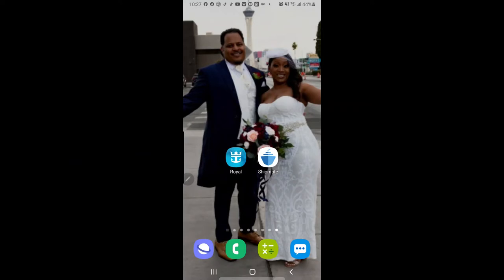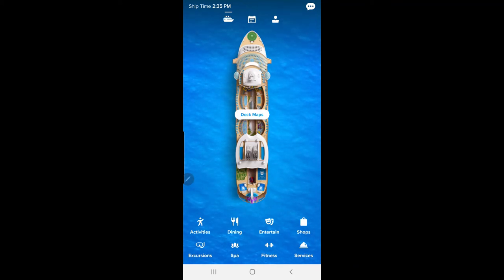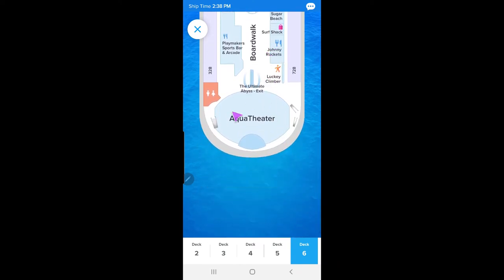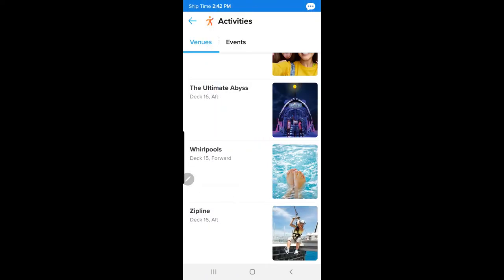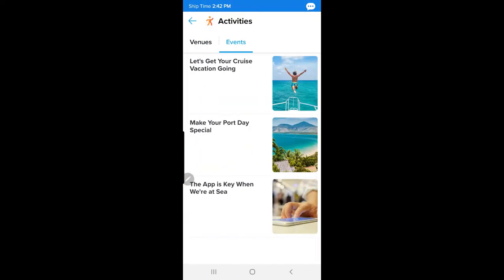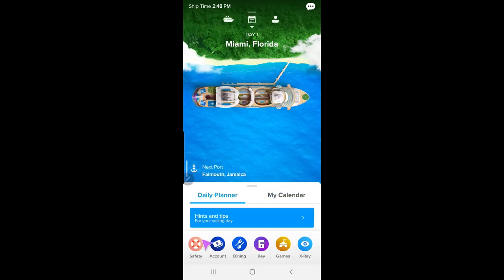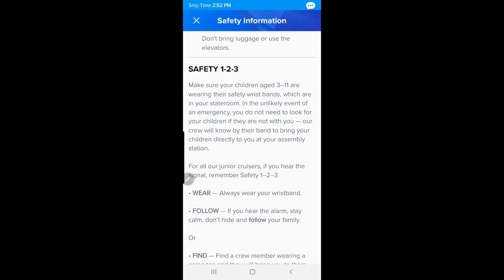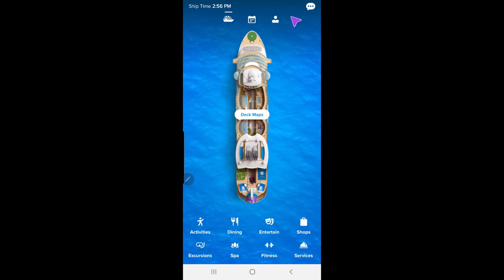Royal Caribbean App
This is a two part video that demonstrates how to use the Royal Caribbean and Ship Mate App.  Download these two apps from the Google Play store and follow along.